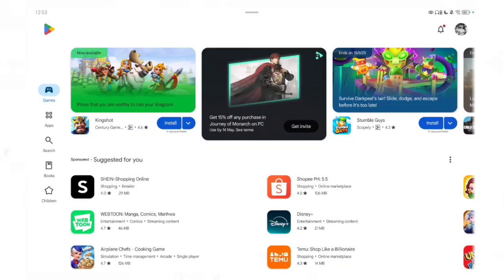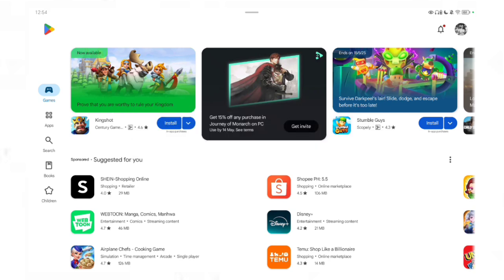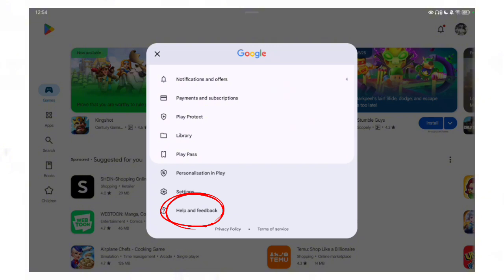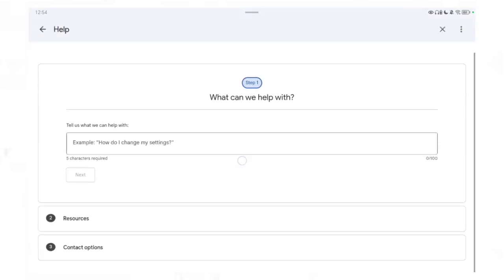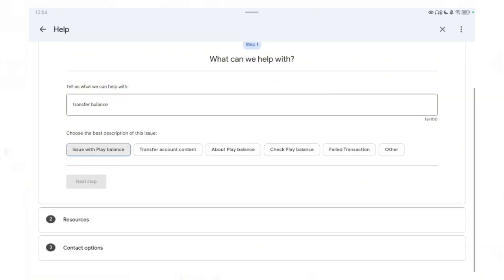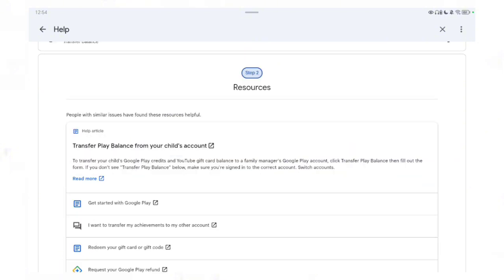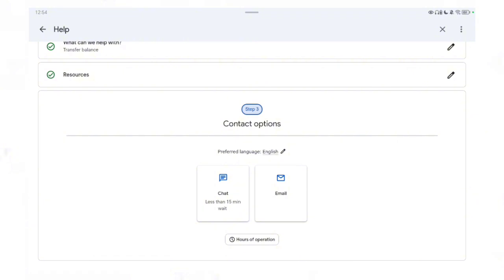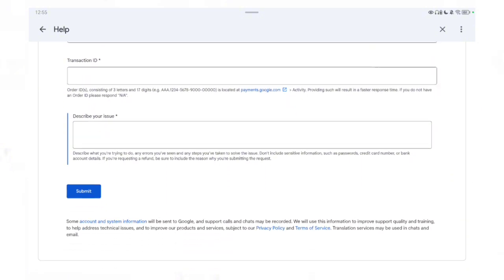How to Transfer Google Play Store Balance to Paypal Account 2025 (UPDATED Guide)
Wondering how to transfer your Google Play balance to your PayPal account? In this updated 2025 guide, I’ll show you the real, working methods to convert your Play Store credit into PayPal cash, using legal and safe techniques.

You’ll learn about using reward apps, Google Opinion Rewards, and third-party platforms that support cashing out your Play balance.

✔️ Step-by-step 2025 method
✔️ Works with Android devices
✔️ No root or hacks required
✔️ Real ways to withdraw Google Play money